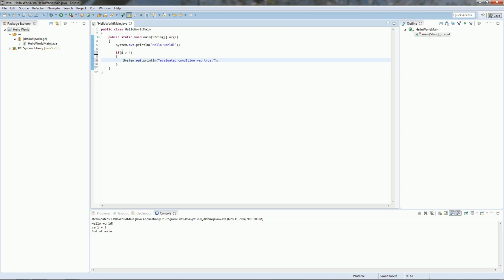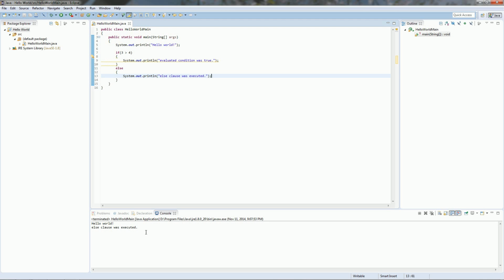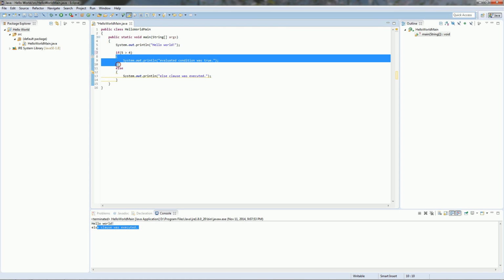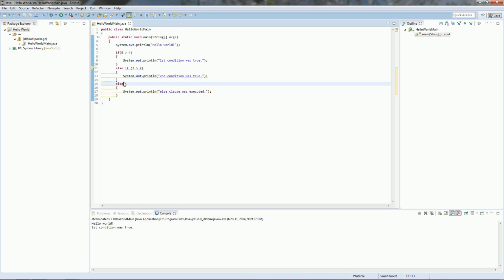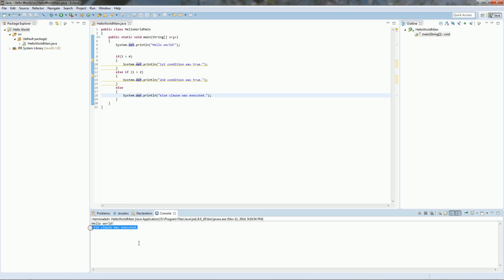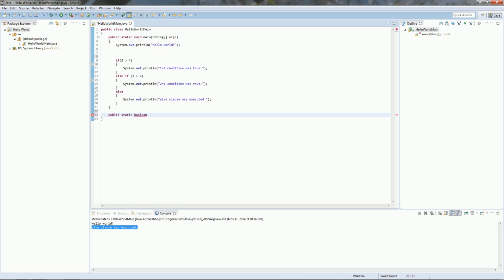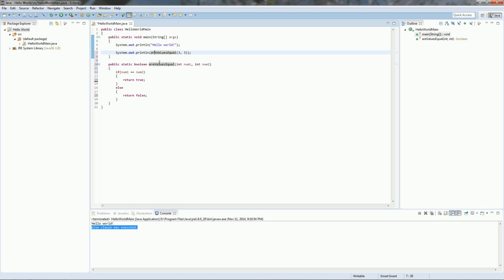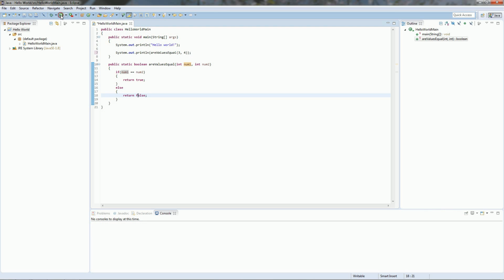Java Programming Tutorials for Beginners (E 6) - If Statements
This video is a Java programming tutorial for beginners that covers if, else, and else if statements.  We talk briefly about boolean variables and cover what a boolean expression is.  The video also contains example Java code that is easy to follow.  By the end of this video, the viewer should know how to use Java if statements and should know the syntax for Java if statements.